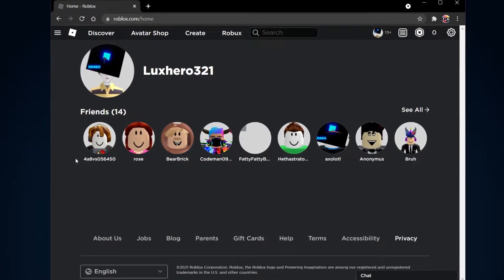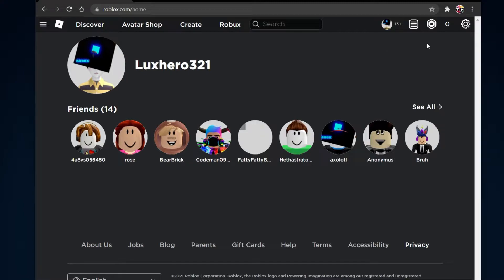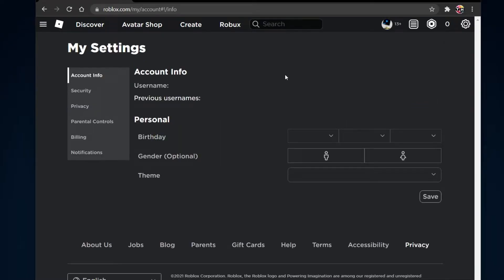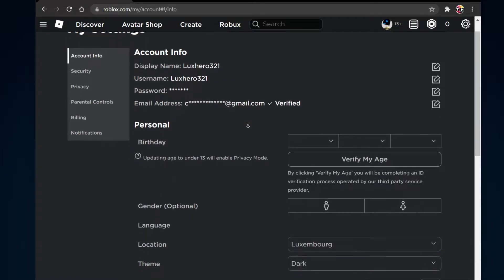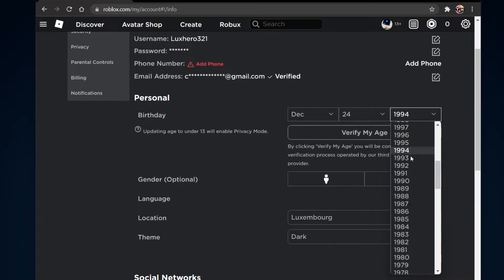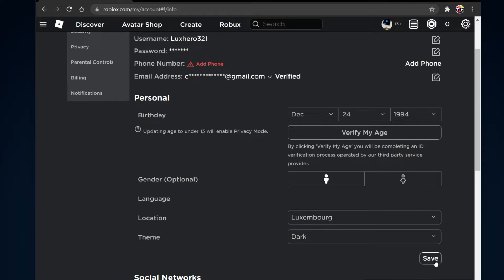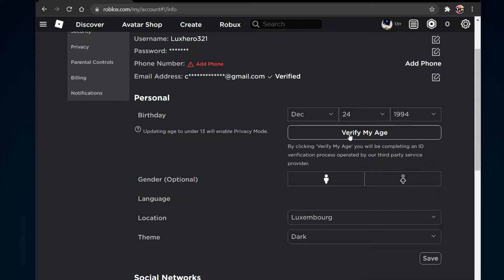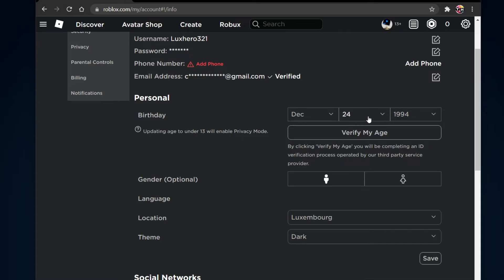How To Change Age on Roblox - Easy Guide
A short tutorial on how to easily change your Roblox age setting.